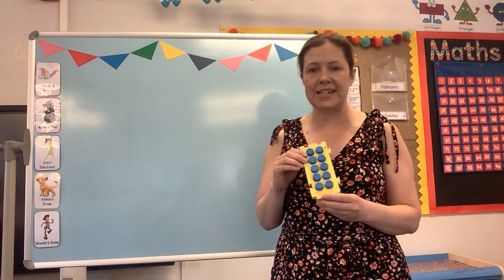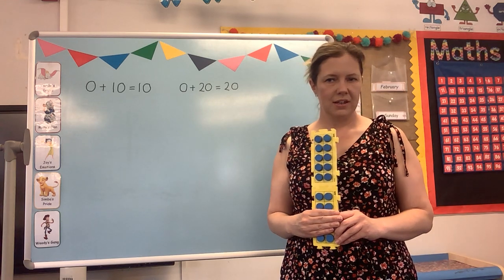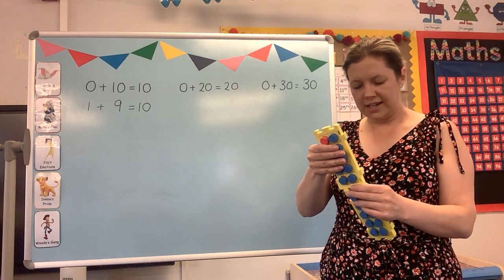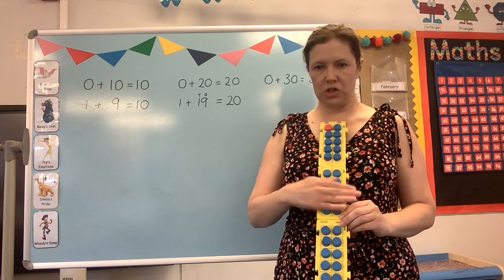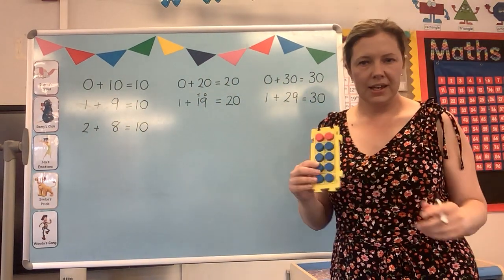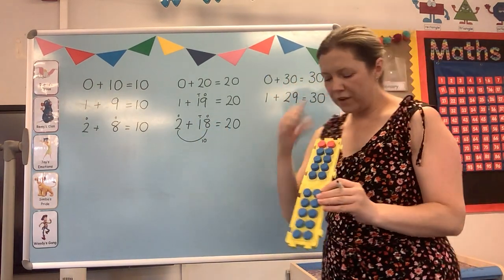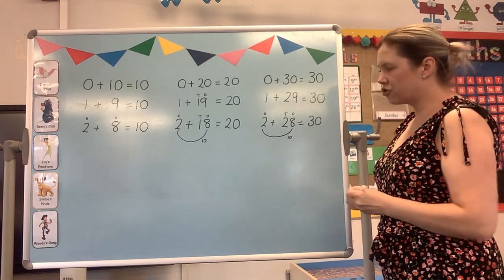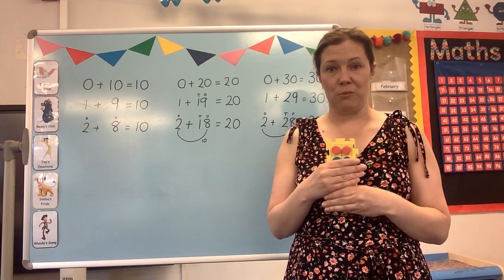Year 2 - Miss Eckett - Maths - Fact Families within 100 - 24.06.21